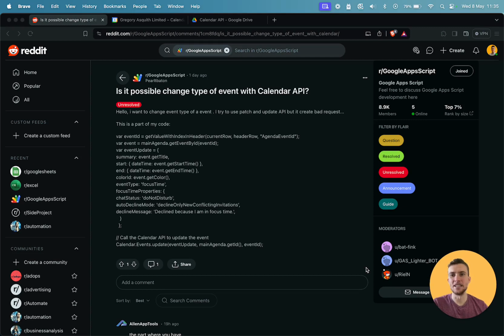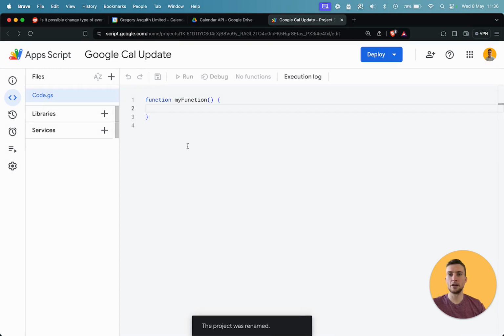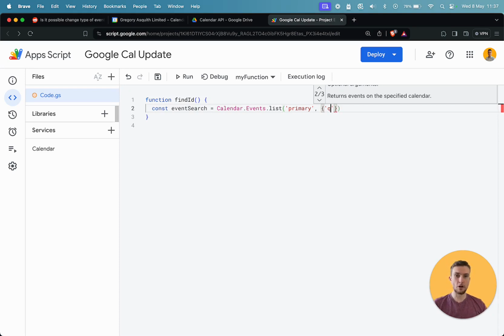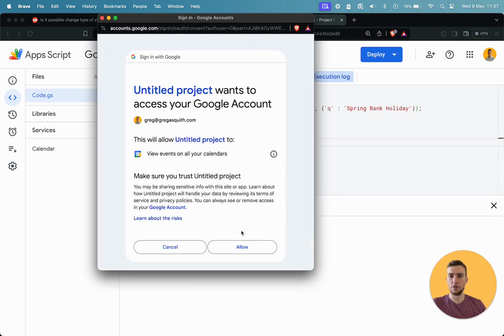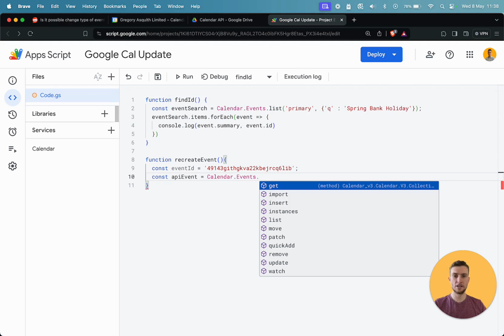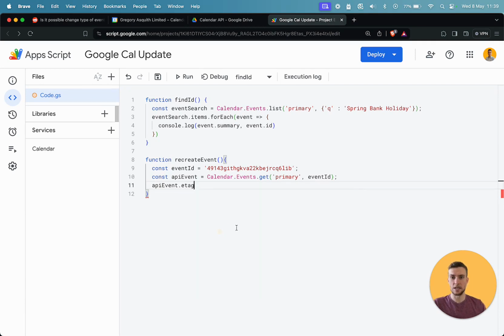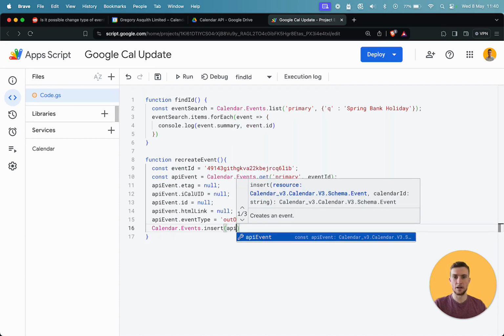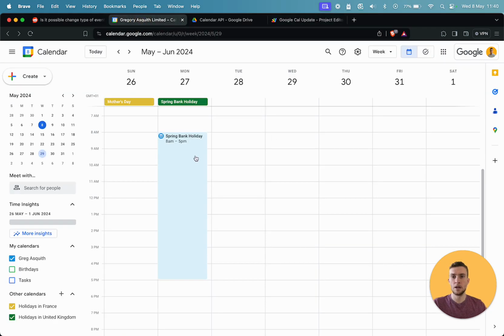Using Apps Script to Change Event Types in the Google Calendar API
## Changing the Time of an Event with the Google Calendar API using Google Apps Script

Unfortunately, it is not possible to directly change the time of an event using the Google Calendar API. However, there is a workaround that involves deleting the old event and creating a new one with the desired time.

To demonstrate this, we will use Google Apps Script to interact with the Google Calendar API.

1. Create a new Google Apps Script project in Google Drive.
2. Enable the Google Calendar service in the project.
3. To find the ID of the event you want to modify, use the `calendar.events.list` method. Provide the calendar ID (or use the special value "primary" for your primary calendar) and the event name as the query.
4. Log the name and ID of each event returned by the search to ensure you have the correct event.
5. Once you have the event ID, retrieve the API representation of the event using the `calendar.events.get` method. Provide the calendar ID and the event ID.
6. Remove any existing IDs (e.g., Etag, ICalUID) from the API event object by setting them to null. This is necessary because we cannot give the new event the same IDs as the old one.
7. Change the event type to the desired value (e.g., from a standard event to an out-of-office event).
8. Use the `calendar.events.insert` method to create the new event. Provide the API event object and the calendar ID.
9. Finally, delete the old event using the `calendar.events.remove` method. Provide the calendar ID and the event ID.

By following these steps, you can effectively change the time of an event by deleting and recreating it with the desired time.